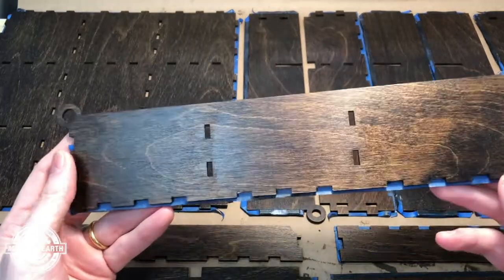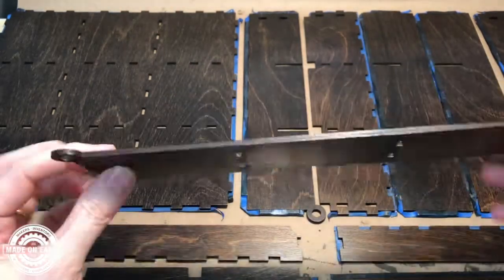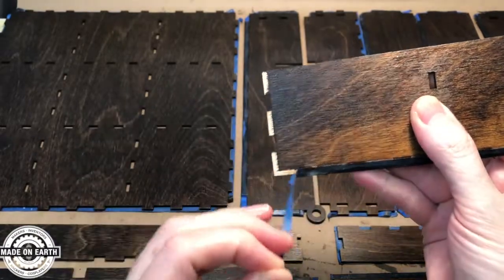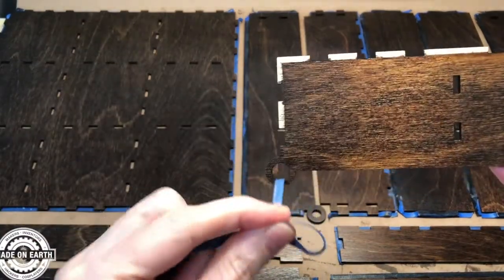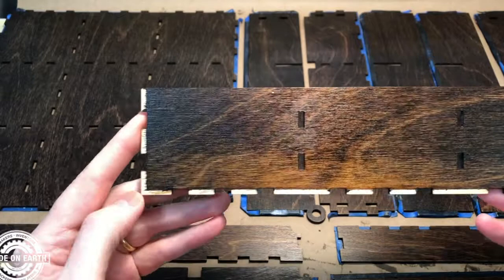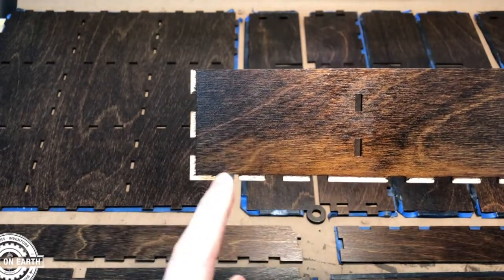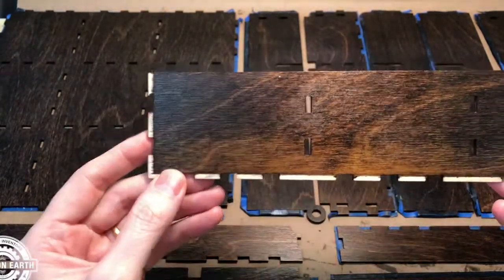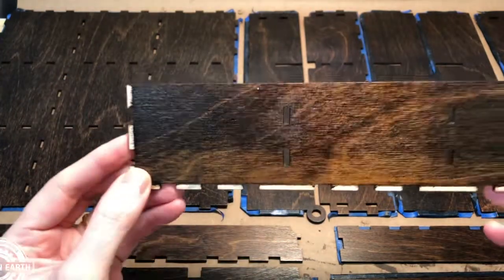Episode 6 - Prep for Final Assembly - Making a Moroccan Inspired Tea Box - MOE NYC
Prep for final assembly of the Moroccan Inspired Tea Box.